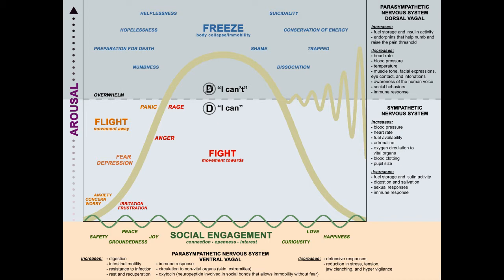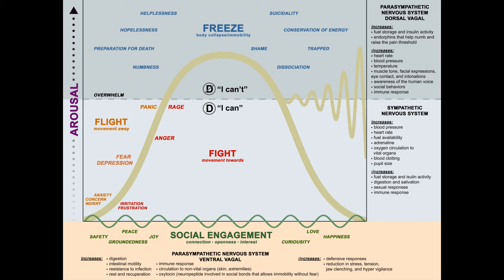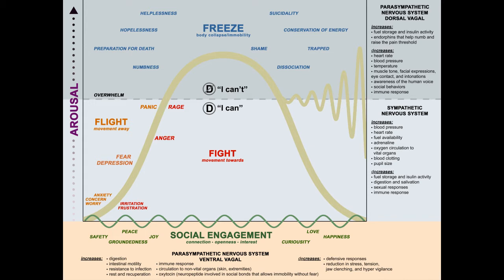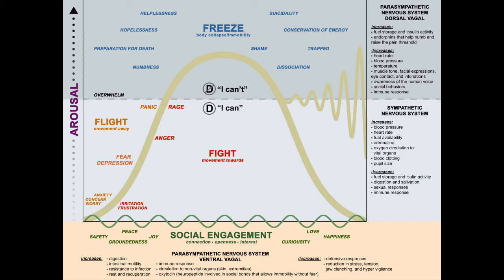TRE and Polyvagal.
Thanks for the feedback and interest in my last video.  Today I will be referring to the following video demonstrating freeze state down-regulation in an Impala as well as more information on inducing tremor states with Trauma Release Exercise.